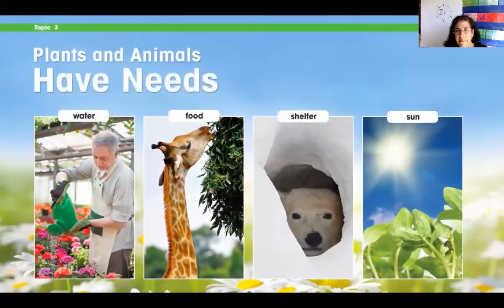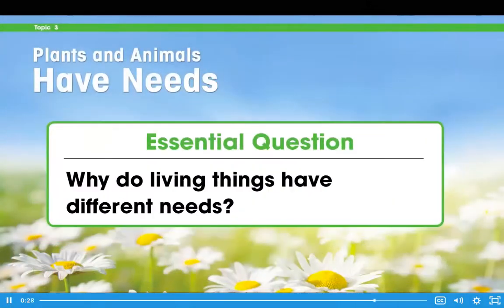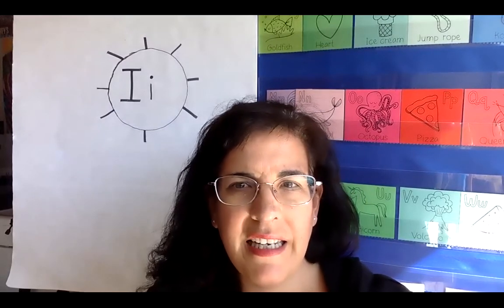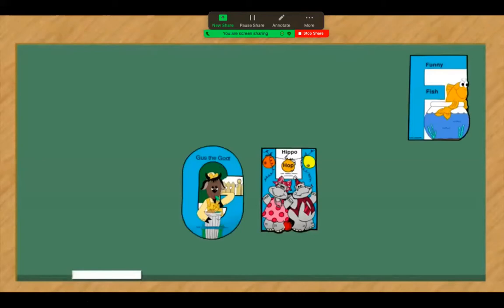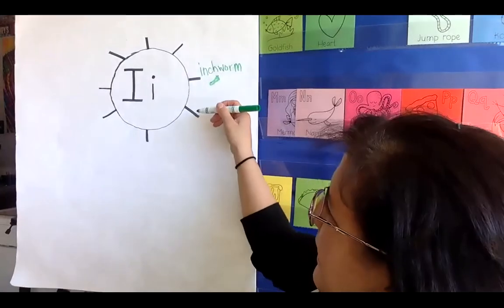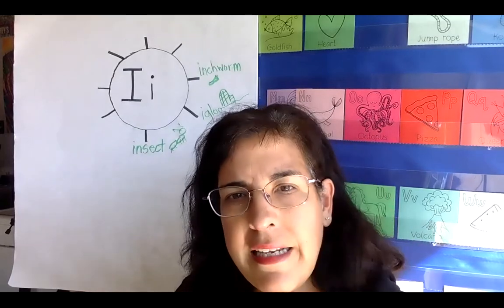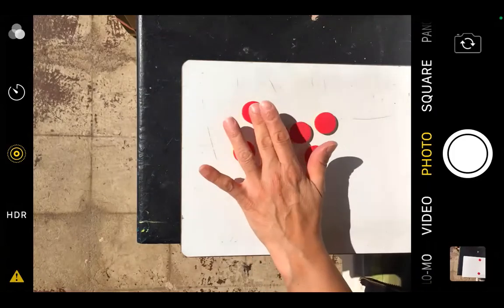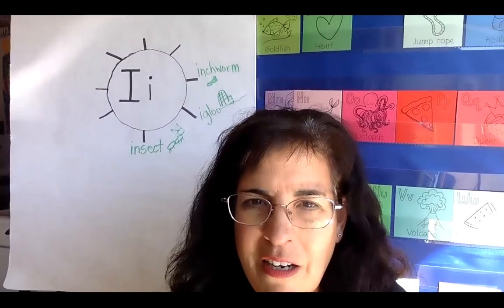Kinder Droid Tuesday 11/2/2020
Lesson for the day.